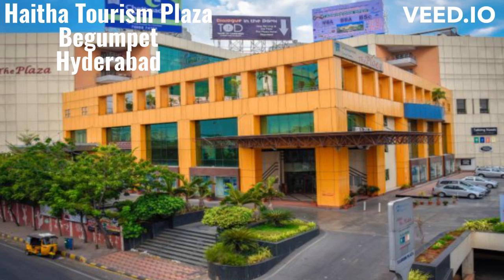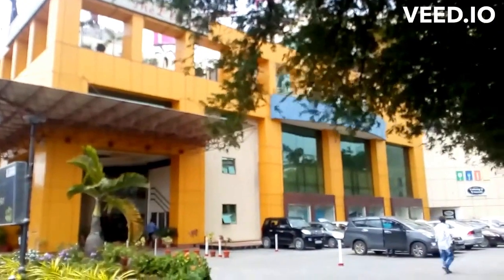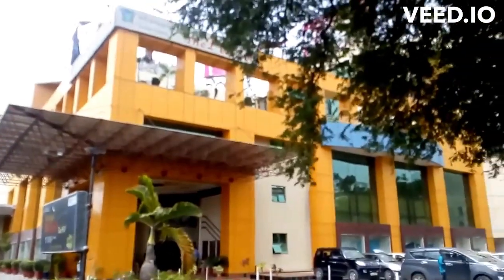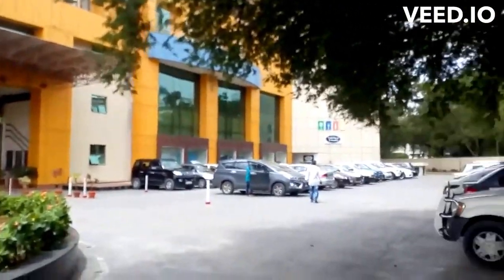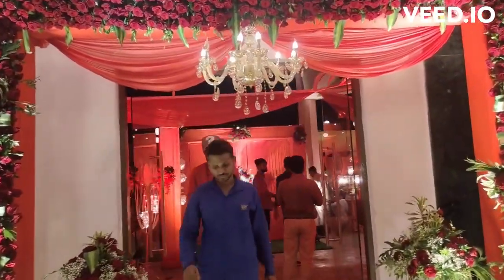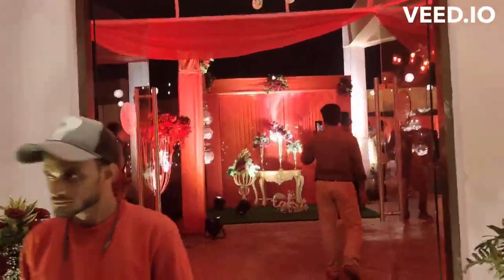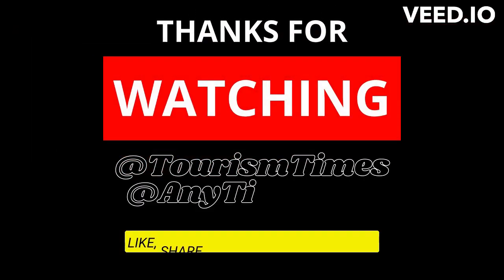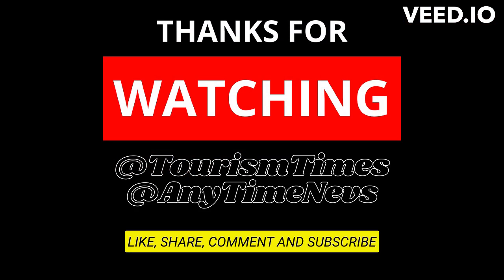Tourism Plaza - Haritha Plaza - Haritha Tourism Plaza Begumpet Hyderabad